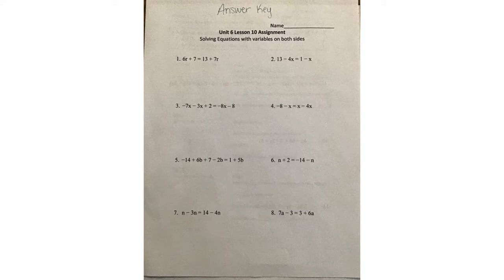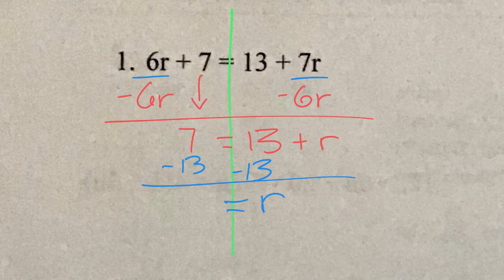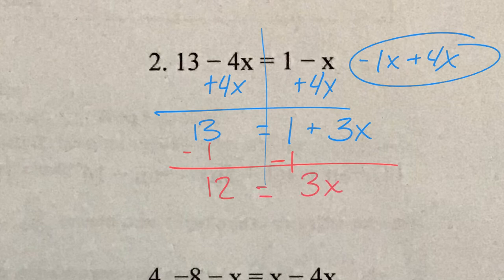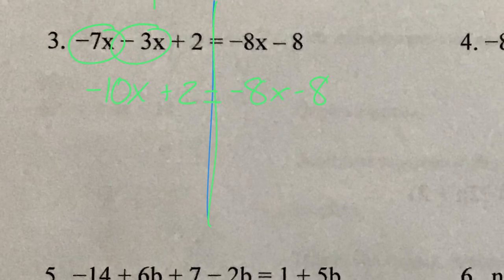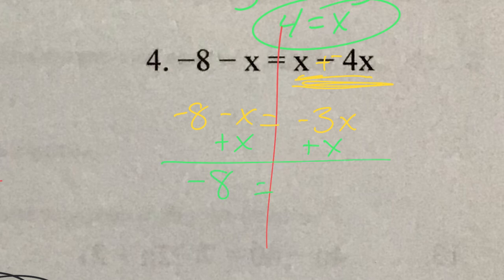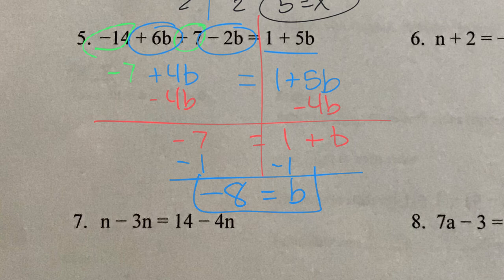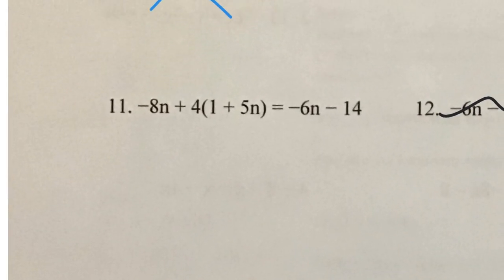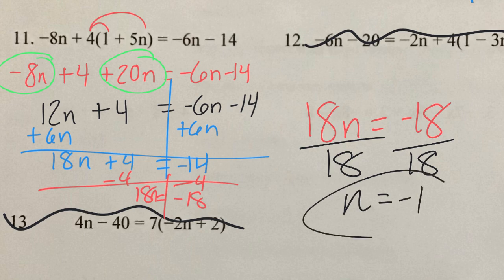unit 6 lesson 10 assignment .mp4